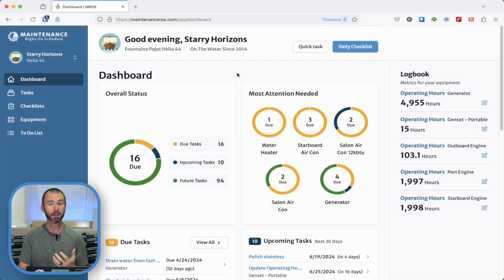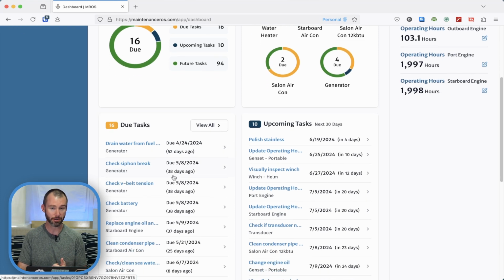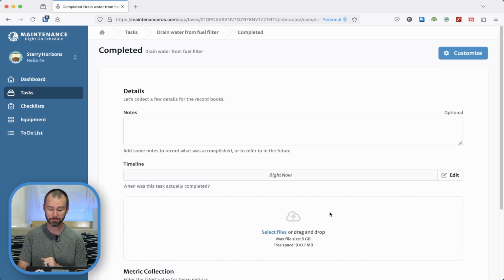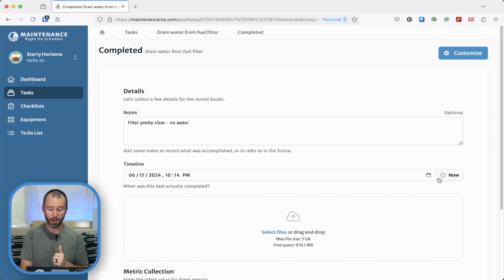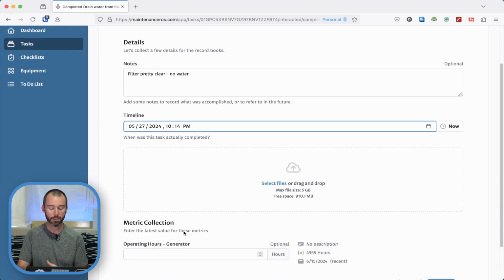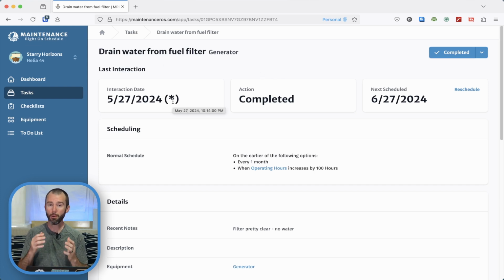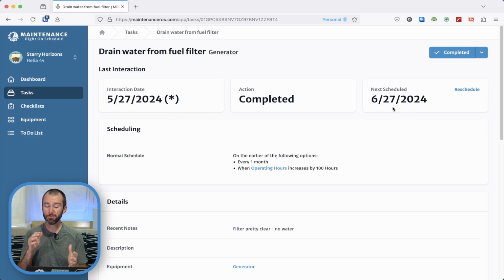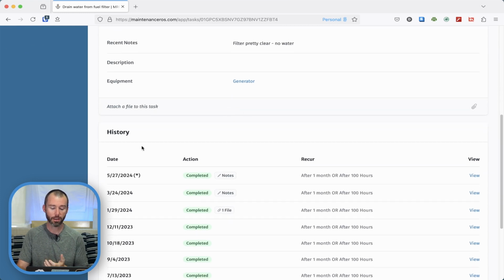Backdating Tasks in MaintenanceROS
Discover how to use MaintenanceROS's powerful backdating feature to keep your boat's maintenance records accurate and up-to-date, even when life gets busy!

In this tutorial, we'll show you how to:
・ Backdate maintenance tasks you've completed but forgot to log
・ Accurately record service dates for better tracking
・ Update your maintenance history for more precise future reminders

Timestamps:
0:00 - Introduction to backdating
0:16 - Selecting a task
0:42 - Choosing the backdating option
1:11 - Adjusting the timeline
1:43 - Auditable records

Don't let a busy schedule compromise your boat's maintenance tracking. With MaintenanceROS's backdating feature, you can ensure your records are always up-to-date!